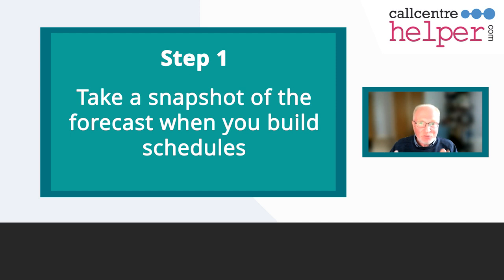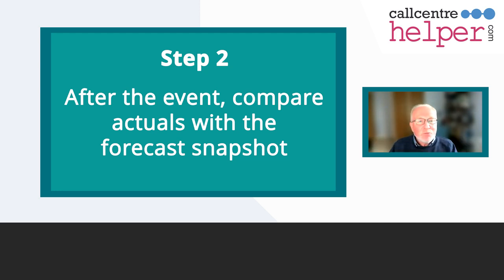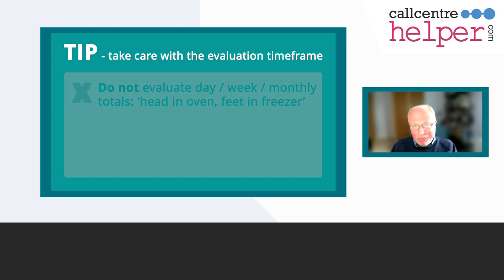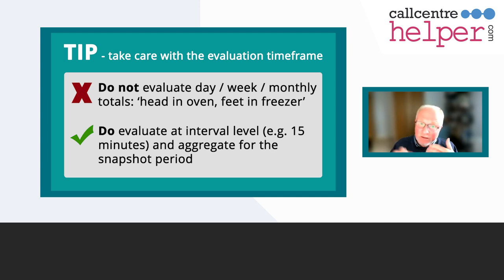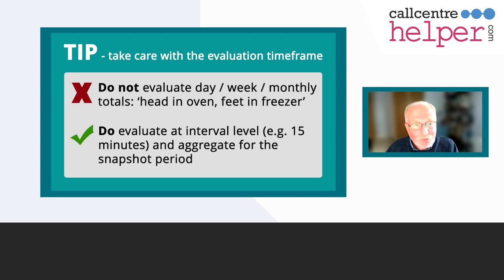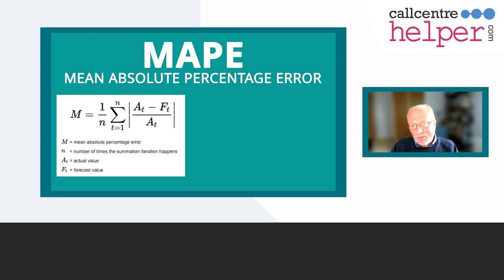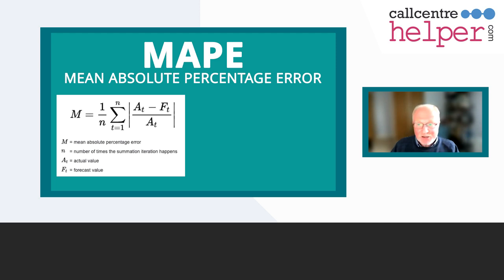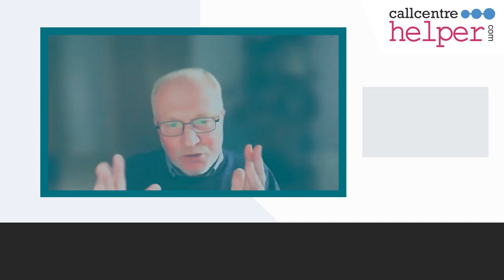Methods to Calculate Forecast Accuracy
In this video Chris Dealy, WFM Evangelist at injixo, outlines the methods that contact centres can use to calculate forecast accuracy